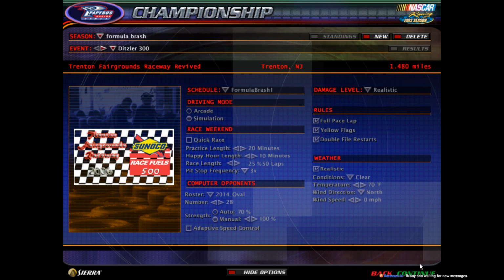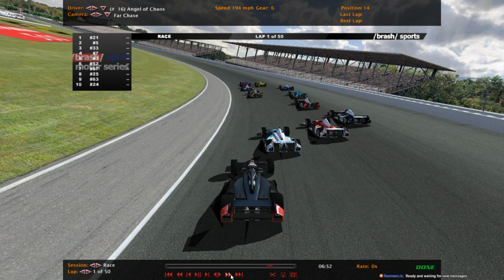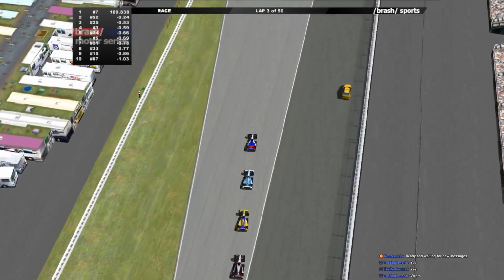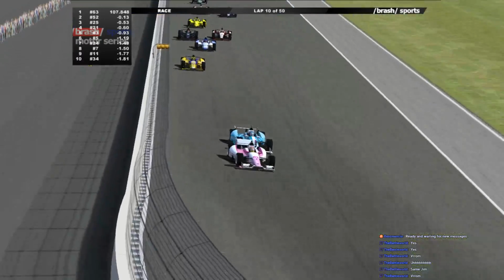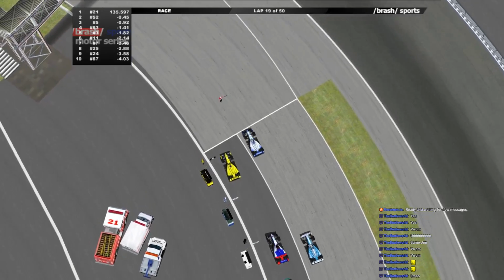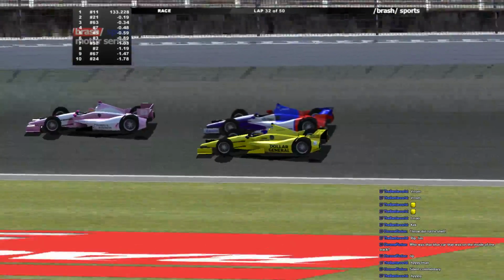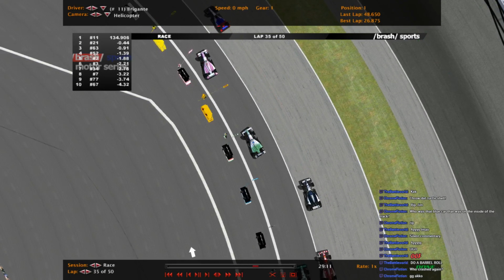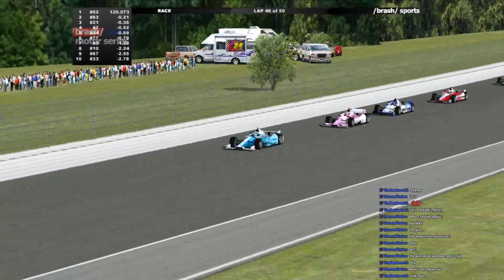Formula Brash - Ditzler 300 (Race 8/36)